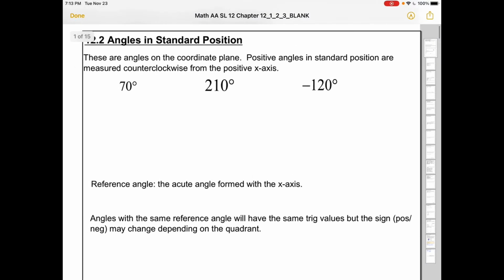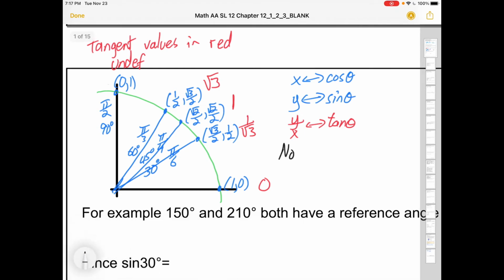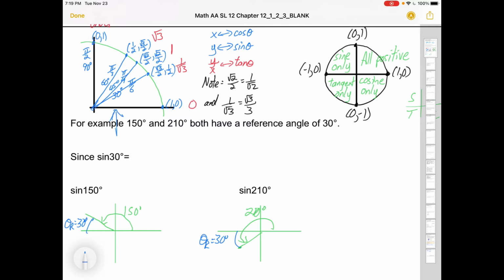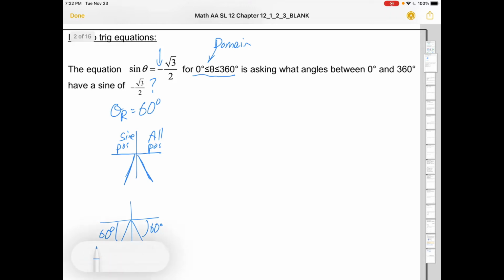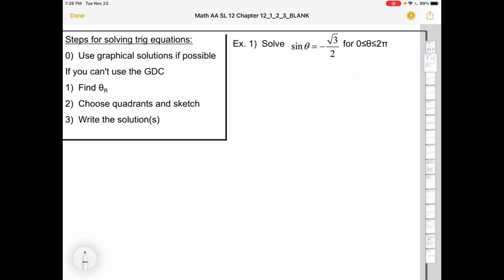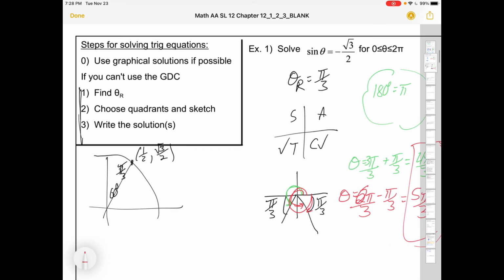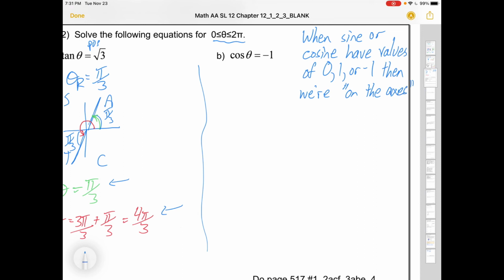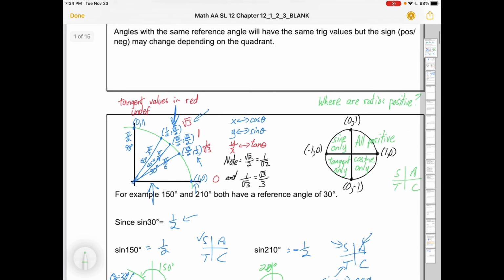IB Math AA SL Section 12_2 (1/2): Intro to Angles in Standard Position and Trig Equations